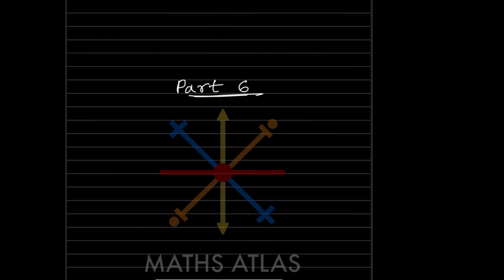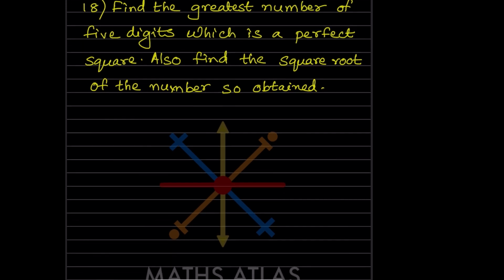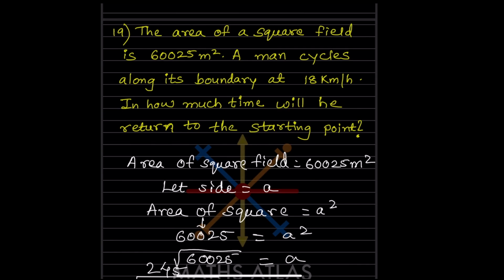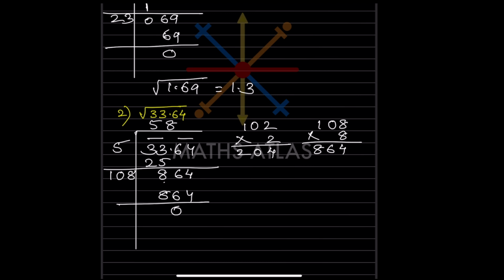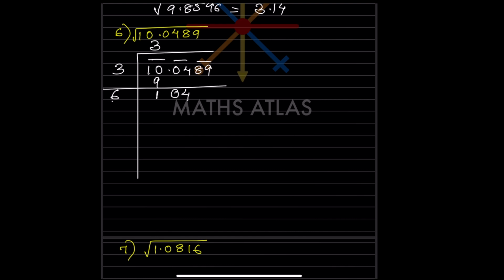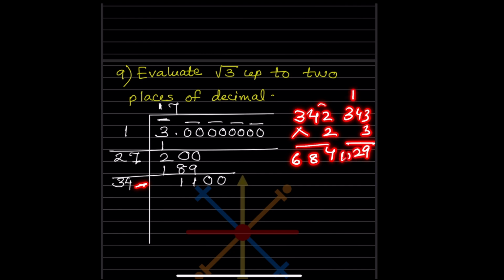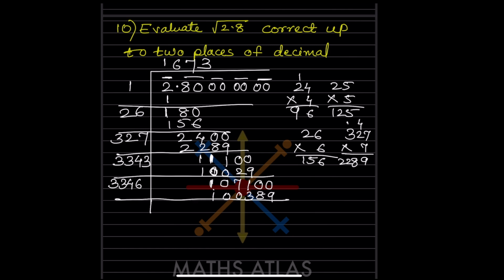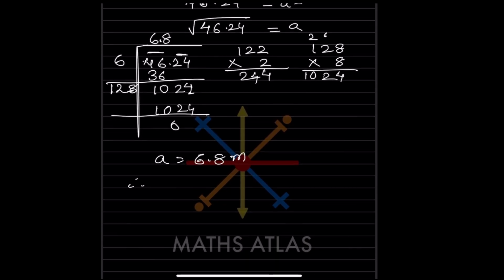Class 8 | Exercise 3F | Squares and Square Roots | Chapter 3 | R S Aggarwal Book P6